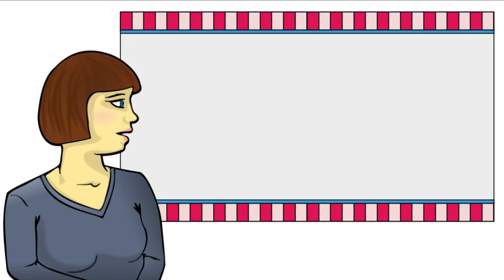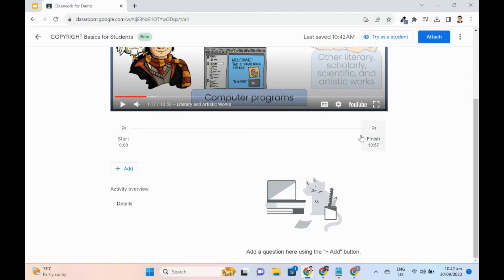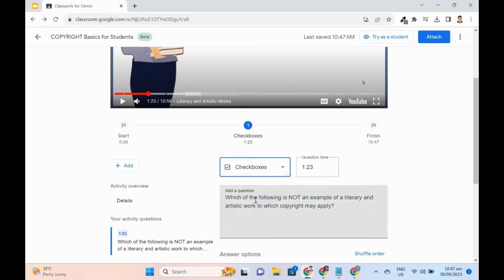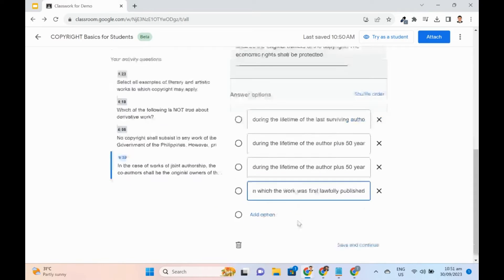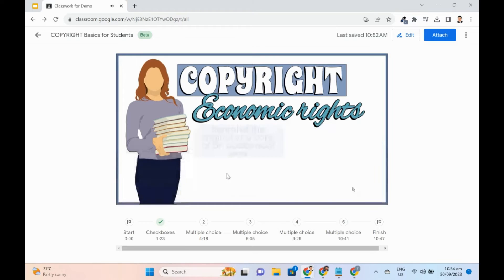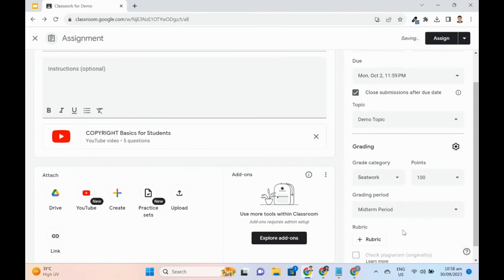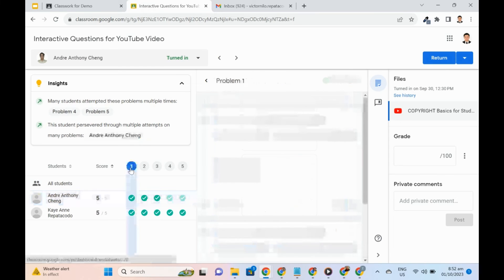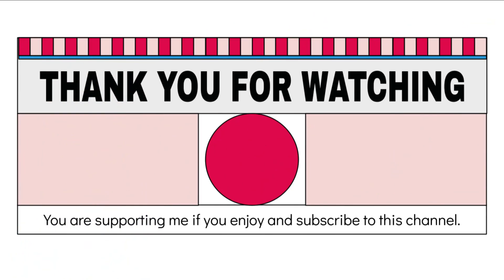Interactive Questions for YouTube Videos in Google Classroom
In this video, I will demonstrate how teachers can add questions to a YouTube video to check students' understanding as they watch and assign it in Google Classroom. I will show how a student can answer the questions and get real-time feedback on their responses. I will also demonstrate how teachers can view insights like which questions students struggled with.